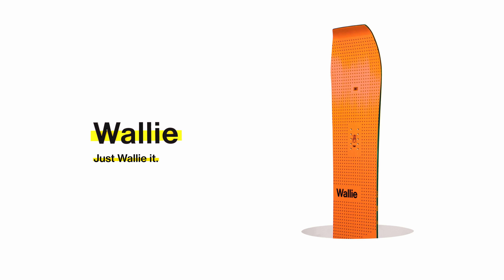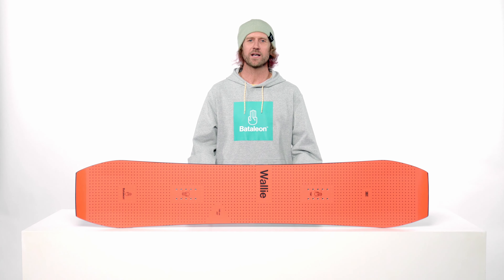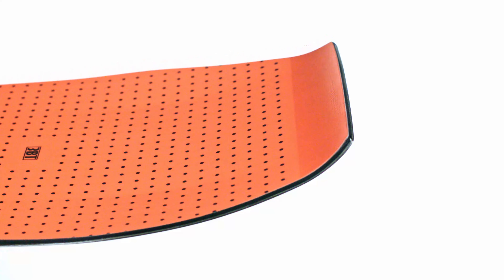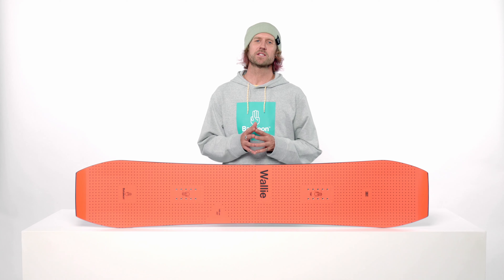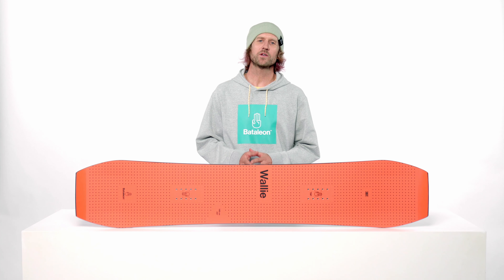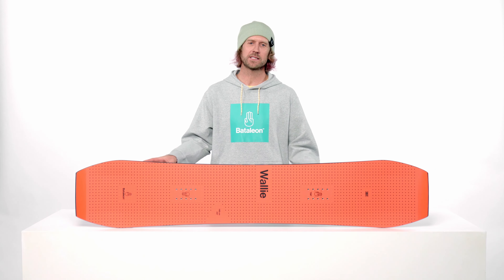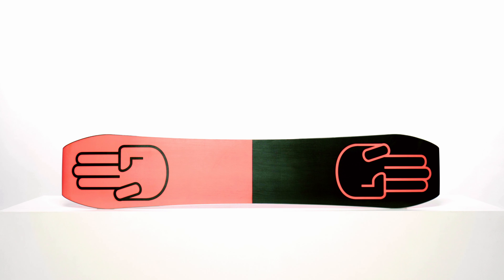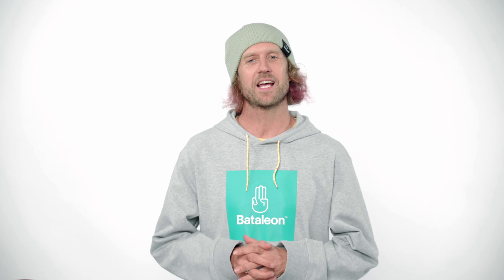2022 Bataelon Wallie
Just Wallie it.
Since it burst on the scene a couple of years ago, the Wallie has inspired a generation of riders to see legit new lines in the park and street. The skate-inspired tips feature a steeper kick, so you can smash them over obstacles, press through gnarlier kinks and jam the board up walls and poles. Combined with a wide, stable centerbase and subtle uplift at the wide points to minimize hang-ups, you’ll have never felt so confident on the run-in.